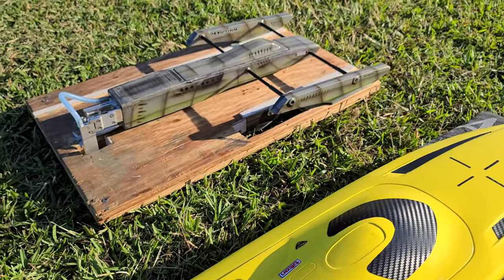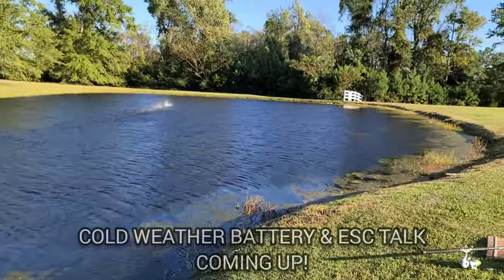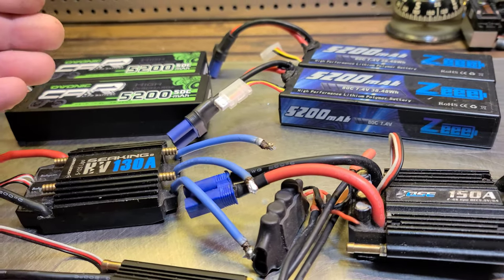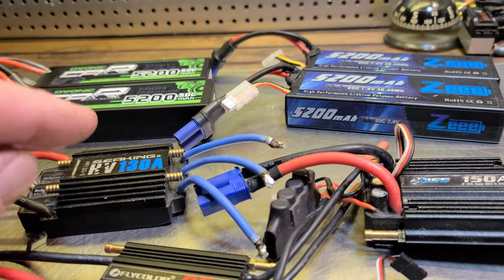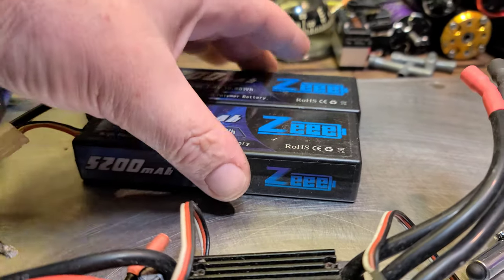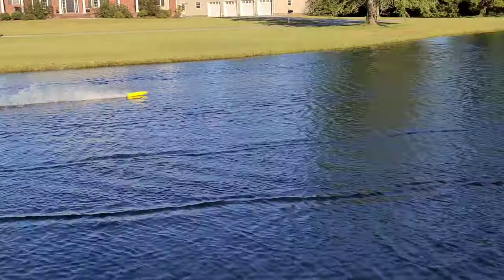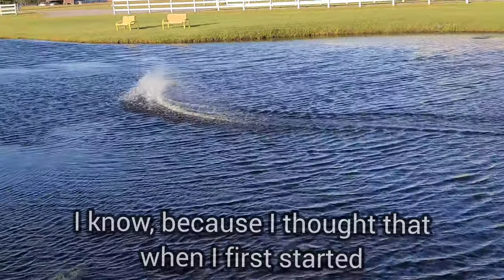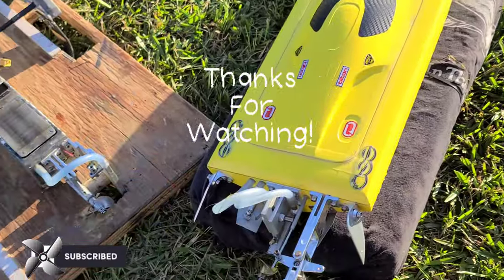Running Rc Boat's In Cold Weather, ESC Temp & Lipo Battery C Rating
In this video I wanted to share my thoughts and experiences with cold weather Rc Boating and how I think The cold water Temps could ruin Your lipo battery's and electronic speed control.  Lipo Battery's loose c rating in the cold 30-40° below in turn potentially ruining your speed controls cap's raising the internal heat which I think can't be picked up due to extreme cold water running through the electronics.  (what I think & my experiences anyways)